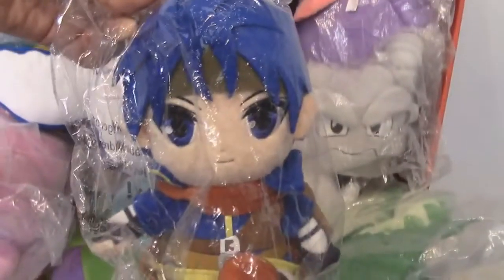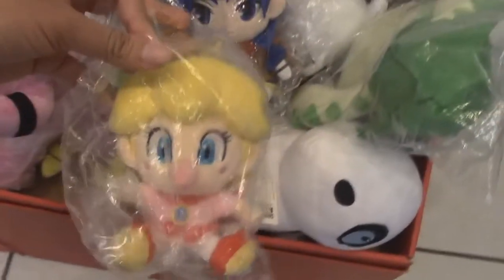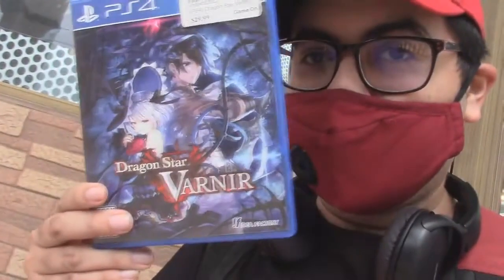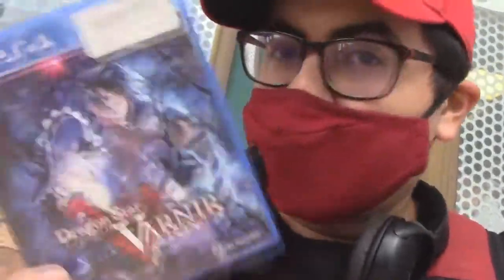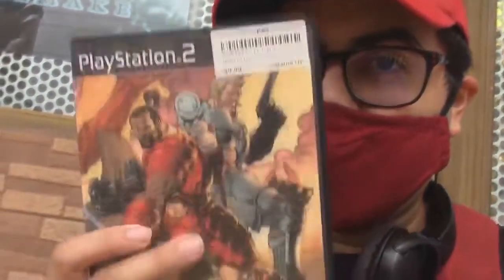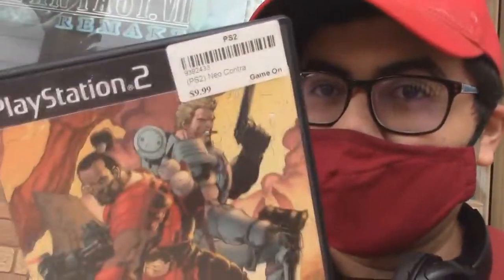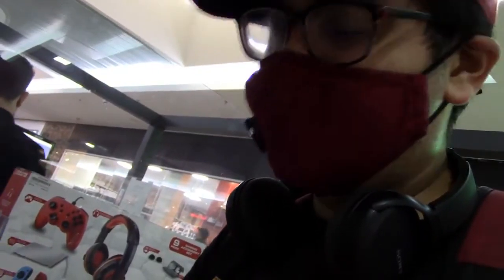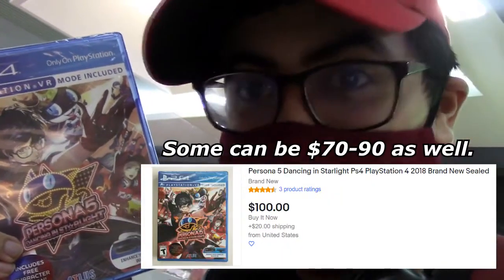GAME ON MAYAGUEZ DOUBLE STORE TOUR STORE + MAYAGUEZ MALL KIOSK 2021 - COVID-19 EDITION - DenoxSeries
Another Game On Mayaguez 2021 Tour video that I have never uploaded earlier! Hope you enjoy the tour. This contains both Game On Mayaguez's main store and their Kiosk location in Mayaguez Mall as well! Enjoy!